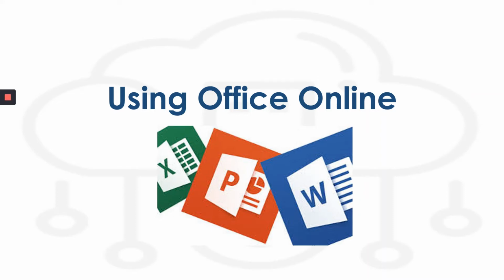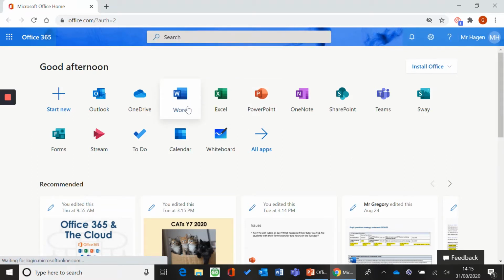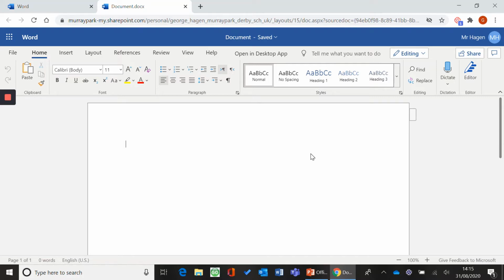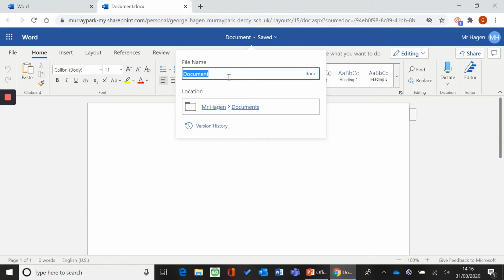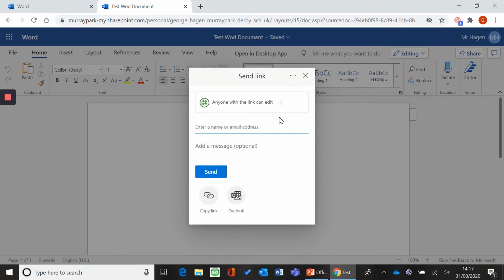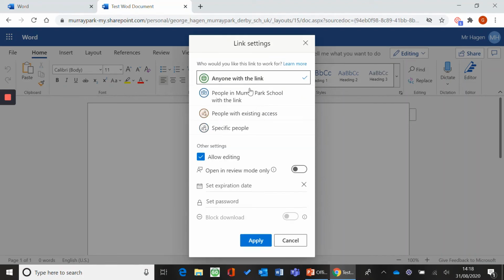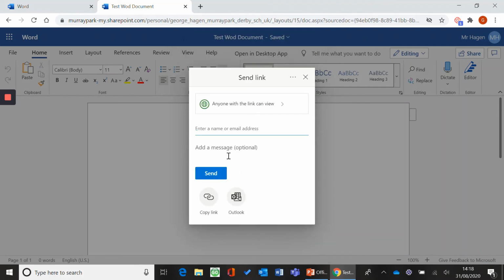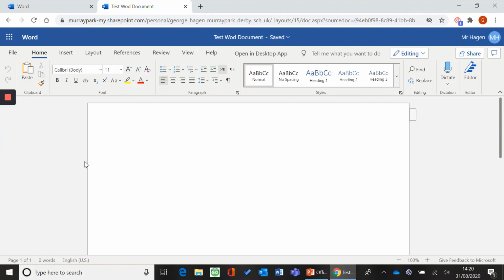4 Using Cloud Office